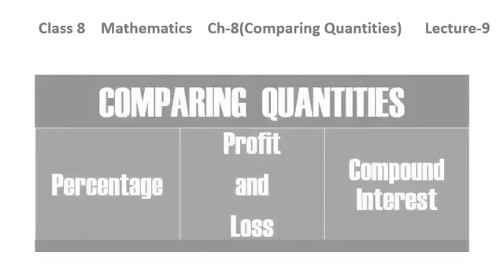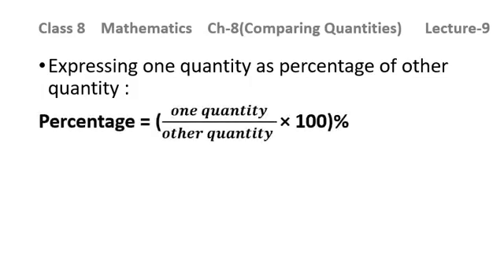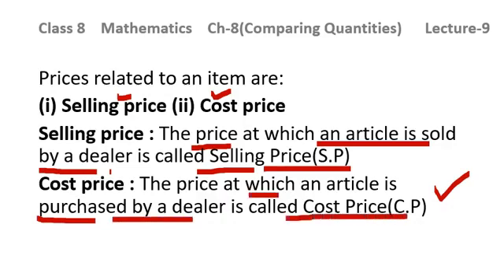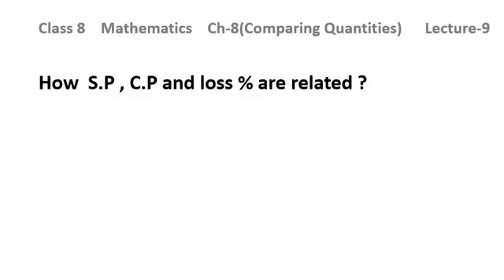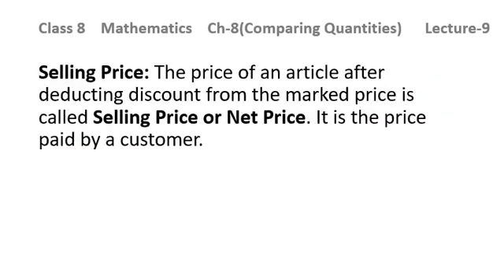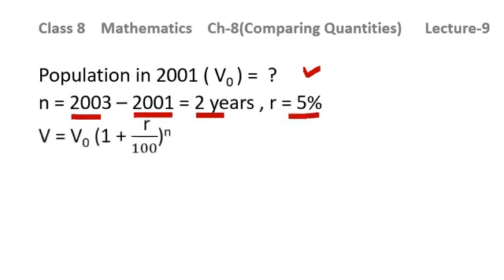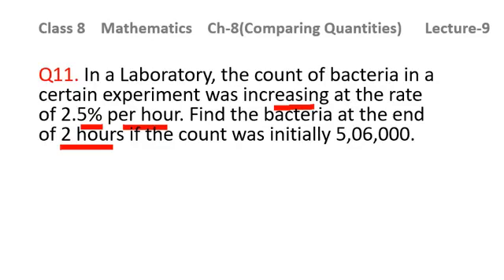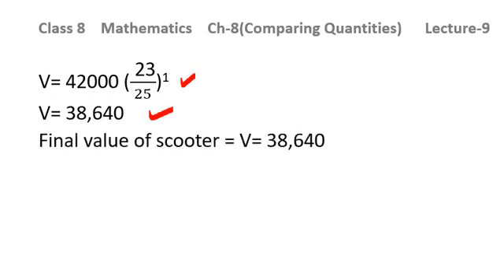Class 8th Mathematics Chapter 8th Lecture 9